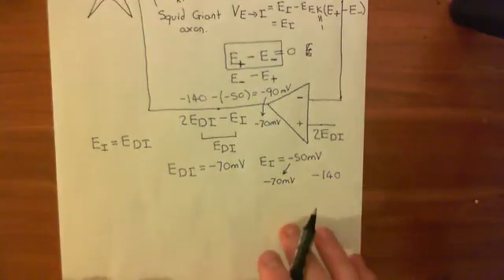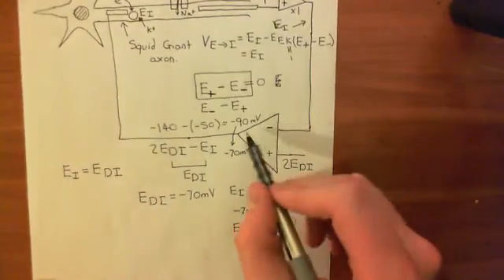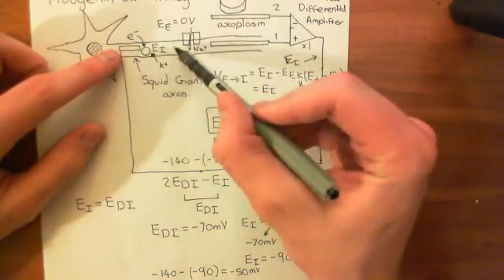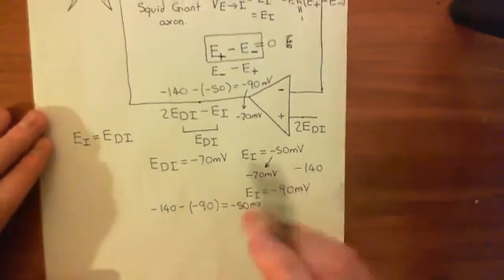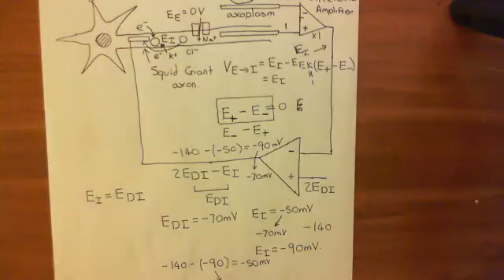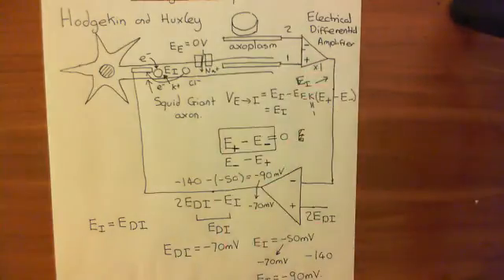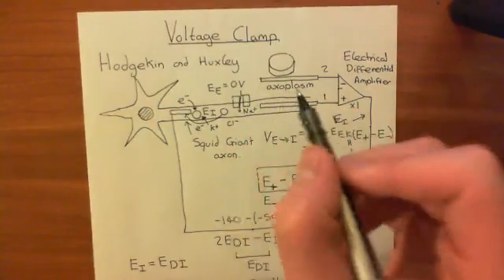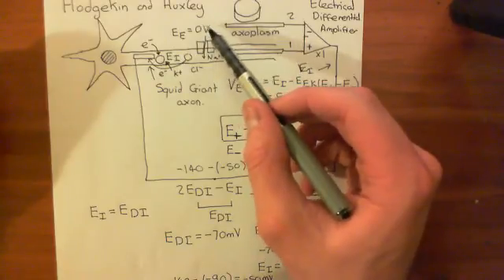The Voltage Clamp Part 4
In this video we discuss the voltage clamp.